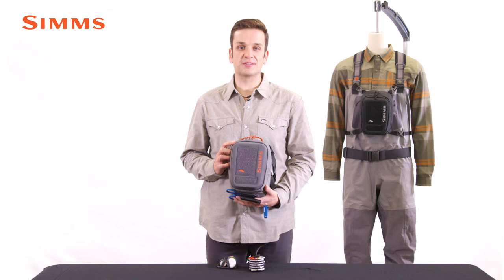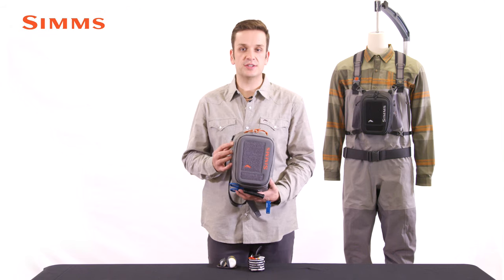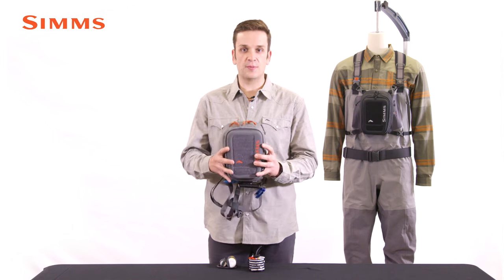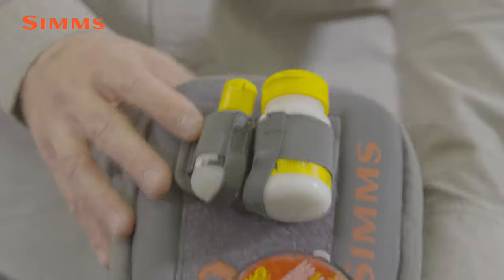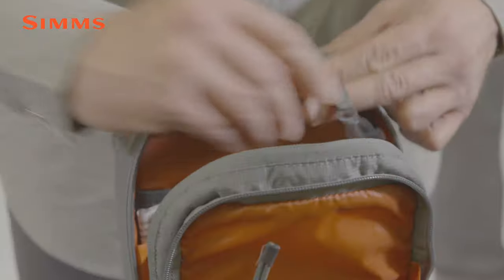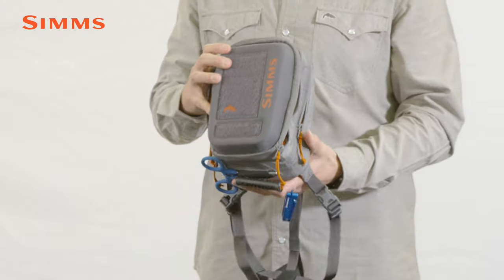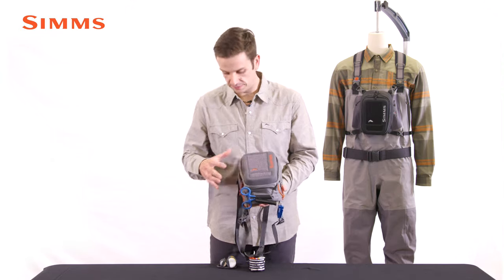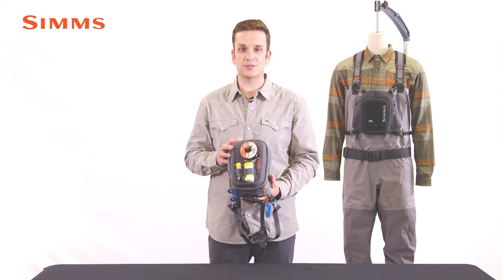The New 2021 Simms Freestone Chest Pack | Manic Tackle Project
The all new for 2021 Simms Freestone Chest Pack has multiple carry modes so you can wear it comfortably on your chest or strap it to a pack, either way you'll stay on the move, and quickly. It also boasts a handy compression-moulded main compartment and a drop-down workstation for smart, compact fishing functionality right at your fingertips/
Using 330D Nylon Ripstop fabric with polyurethane backside coating ensures it is lightweight yet durable and a zippered stash pocket on the back panel and large loop field on face for fly drying and storage means you don't have to look far for some very well thought out features.
The multi-functional harness design allows for standalone, side-by-side or wader/pack attachment modes so you'll never run out of ways to add the chest pack into your packing and carry systems.
Internal storage options include three stretch mesh pockets and a removable foam fly retainer panel which is complimented by accessory attachments that include a tippet caddy, floatant holster, and internal keyclip.